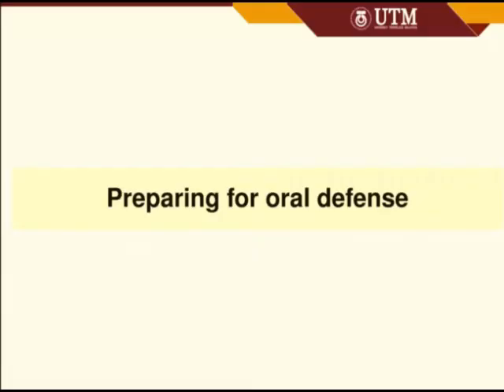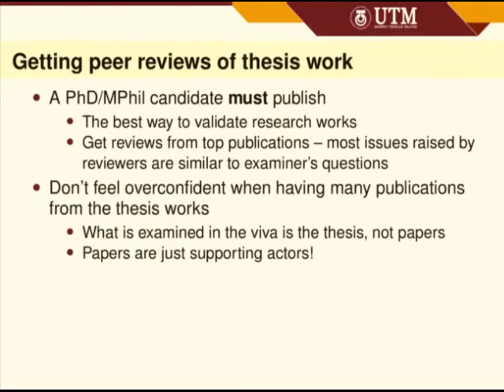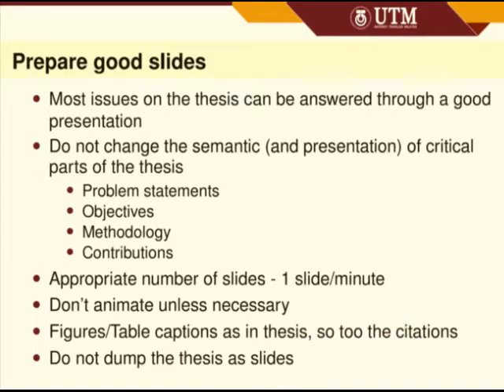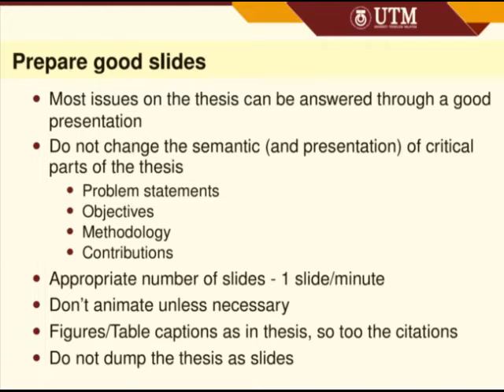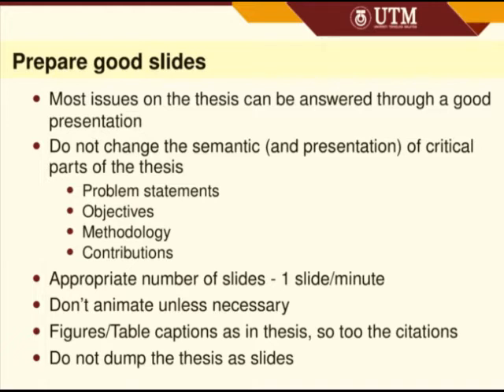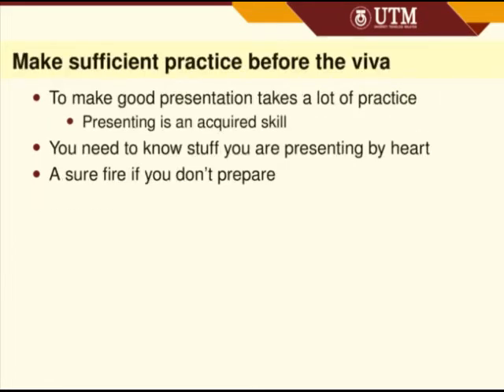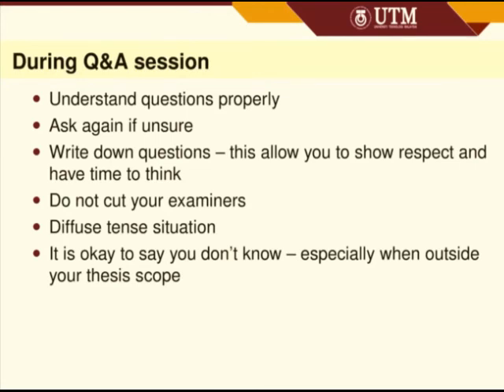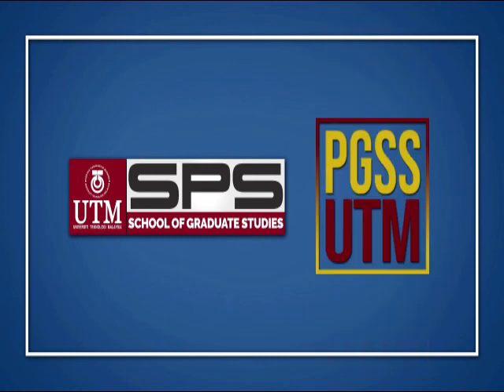Preparing for VIVA Defense (PART 2)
About speaker:
Muhammad Nadzir Marsono, PhD, PEng, CEng is Associate Professor in Electronic and Computer Engineering, School of Electrical Engineering, Faculty of Engineering, Universiti Teknologi Malaysia
Division of Electronic and Computer Engineering.  He obtained his PhD in Electrical and Computer Engineering from the University of Victoria BC Canada in 2007, MEng in Electrical Engineering from Universiti Teknologi Malaysia in 2001, and BEng in Computer Engineering from Universiti Teknologi Malaysia in 1999.

His Research Interest:
Network processing algorithmic research focuses in specialized hardware architecture and network algorithmics for high-throughput packet and flow processing. Also working on dynamically reconfigurable middle-box platform, fog computing, software-defined networking, and traffic management.

His Research Focuses:
Digital system design, computer architecture, embedded systems, domain-specific reconfigurable computing, multicore/manycore system-on-chip, network-on-chip, network algorithmics, and network processing architectures.

0:00 Introduction
0:40 What are the essence of the thesis defense? • Mainly on how well is your accomplishment
3:07 Getting peer reviews of thesis work • A PhD/MPhil candidate must publish . The best way to validate research works
4:29 Prepare good slides . Most issues on the thesis can be answered through a good . Do not change the semantic (and presentation) of critical
8:56 Get to know your examiners • Spend some time before viva to read examiners' works . Can gauge the expertise of examiners based on their prior
10:28 Make sufficient practice before the viva • To make good presentation takes a lot of practice
13:32 Professional delivery of presentation • Face the examiners . Do not read the slides • Present with suitable pace, with proper pause between
17:27 Other considerations . Do not allow your family and friends to congregate outside